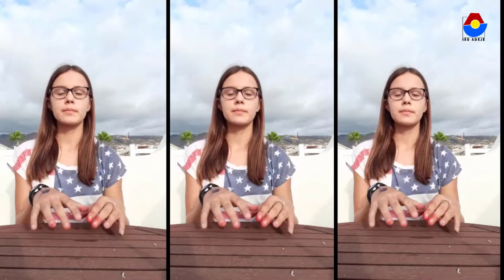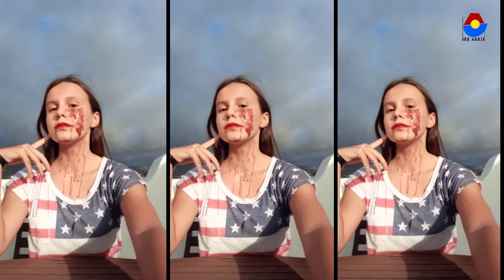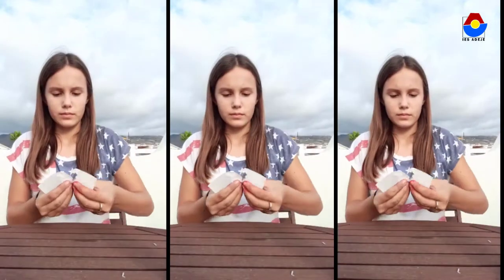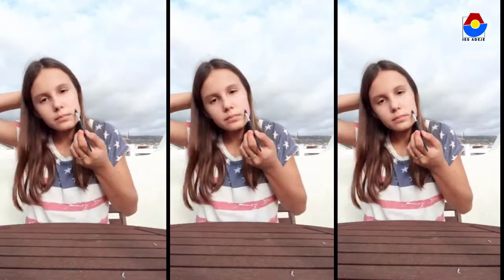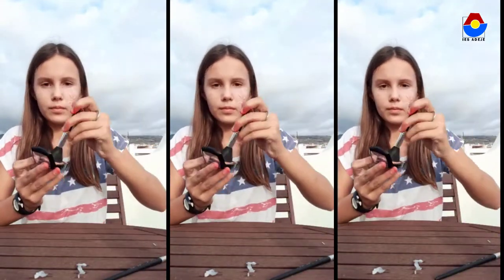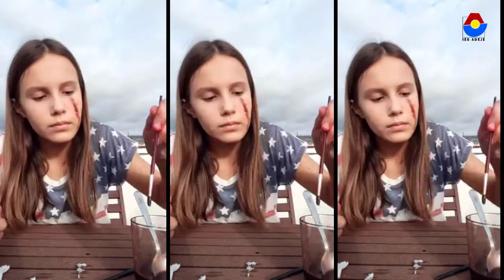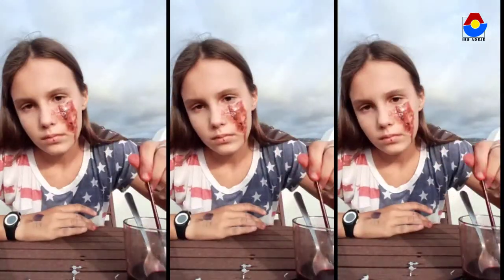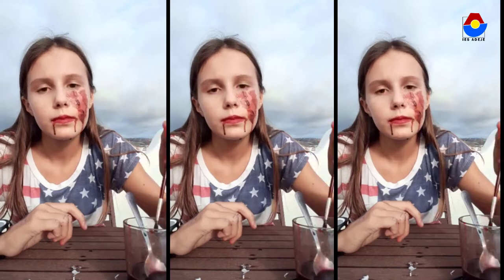CRAFT FOR HALLOWEEN 8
Our secondary 1st students prepare the Halloween party by making crafts at home